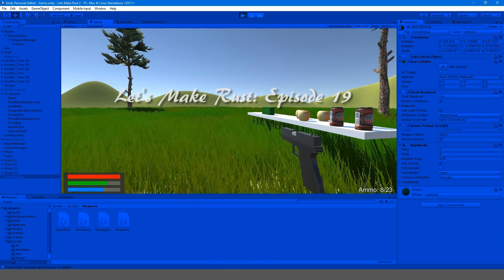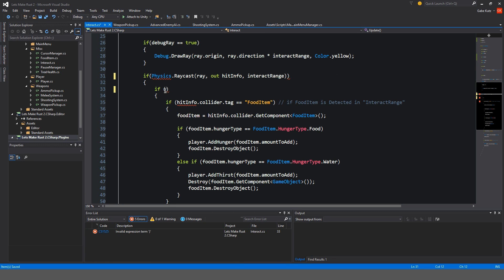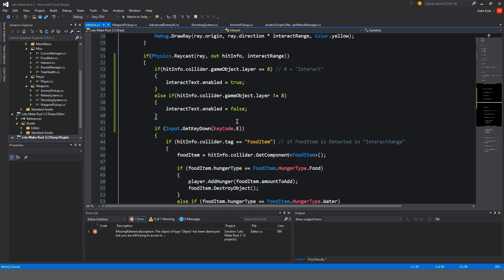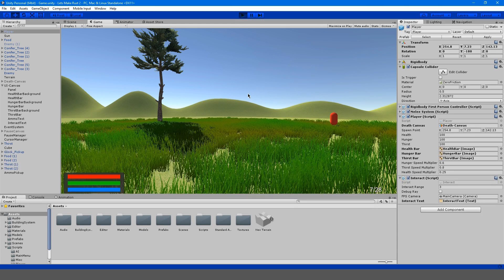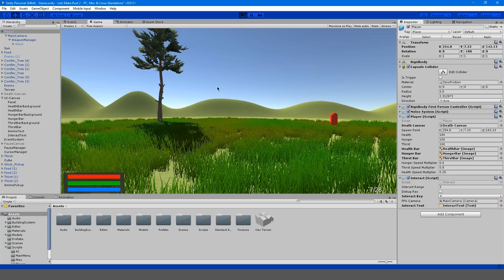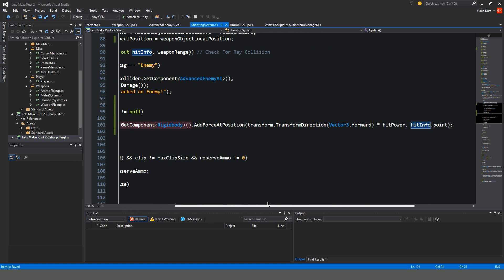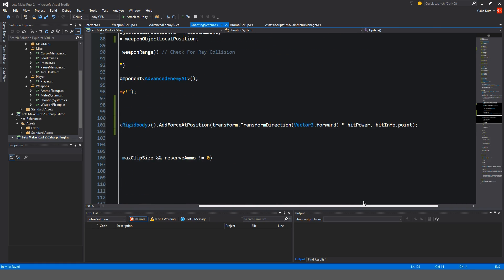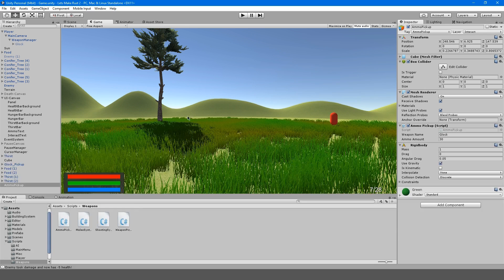(Old - Unity 5) Let's Make Rust! [Episode 19 - Physics Shooting & Interaction Feedback]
Today we learn to create physics shooting for rigidbodies and add interaction text feedback.